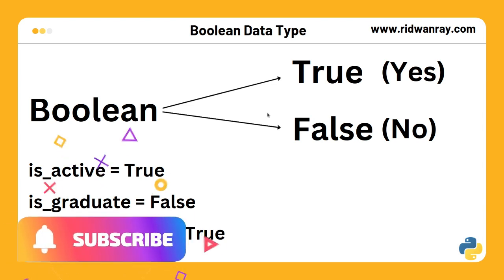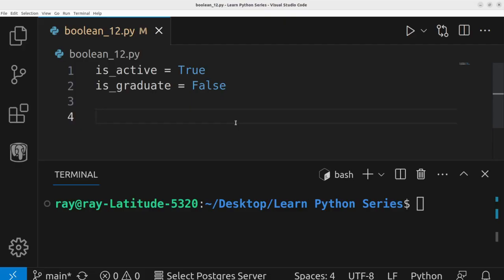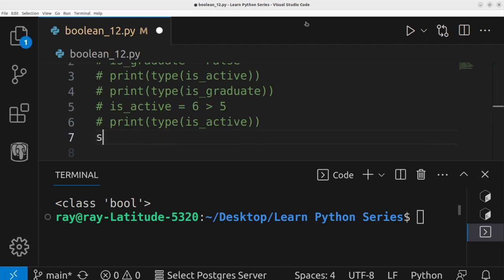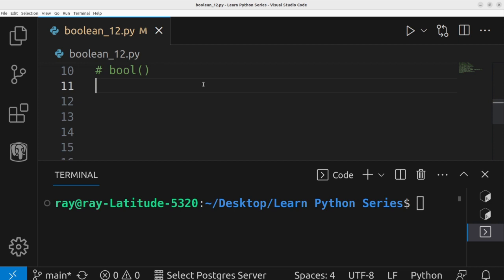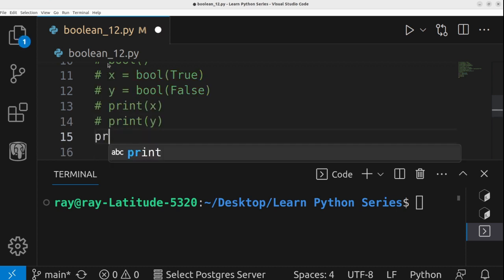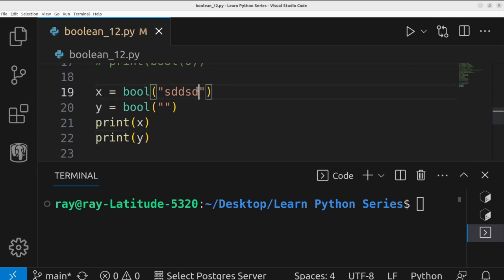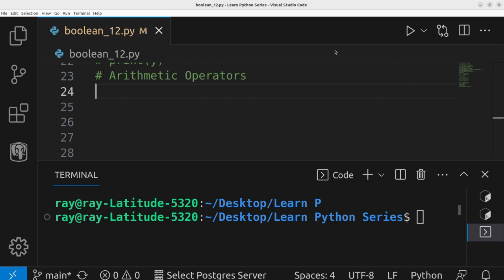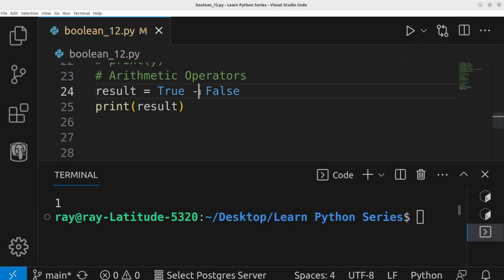Boolean Data Type - Learn Python Series 12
Welcome to our informative video on the Boolean Data Type in Python! 🐍
In this tutorial, we'll delve into the fundamental concepts of Boolean data, explore the versatile bool() function, and demystify the world of Arithmetic Operators when applied to Boolean values.

Whether you're a beginner or looking to refresh your Python skills, this video is packed with practical examples and clear explanations to help you master Boolean data types and their manipulation. Don't miss out – watch now and enhance your Python programming prowess!